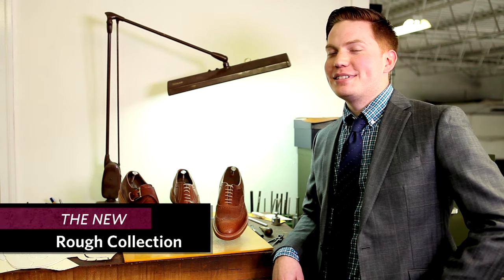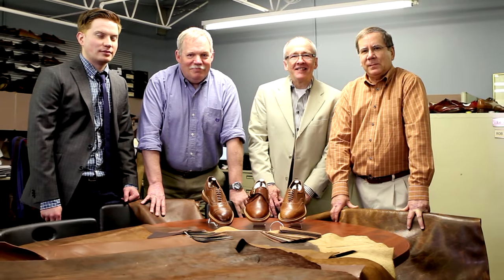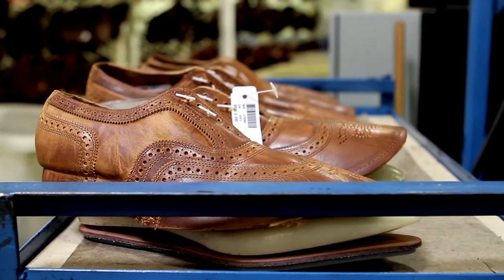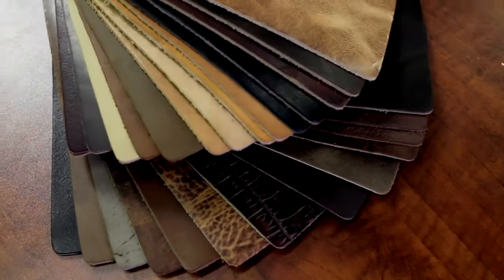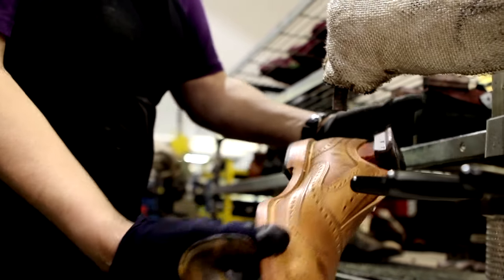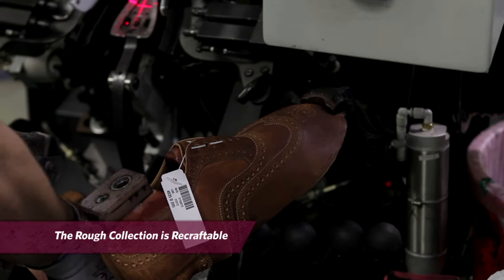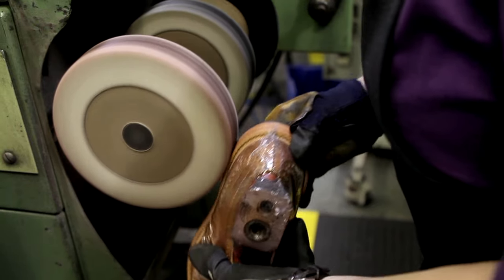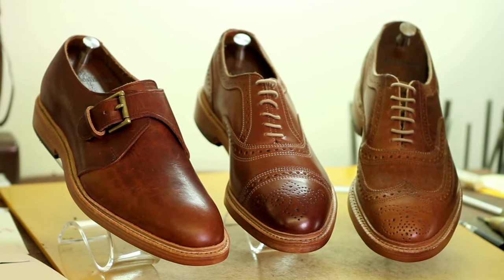Introducing the Allen Edmonds Rough Collection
Learn more about the design inspiration behind the new Allen Edmonds Rough Collection in this video. Made in the USA and fully Recraftable, these shoes feature waxy distressed leather, double oak leather soles and classic American styling with a modern edge. The McTavish, Elgin and Lubbock, part of the new Allen Edmonds Rough Collection launching this fall, are now available at Allen Edmonds Retail Stores and allenedmonds.com. Look for more Rough styles coming in fall 2011.